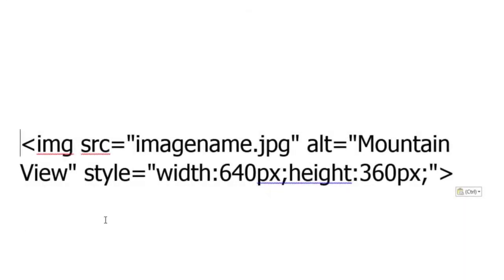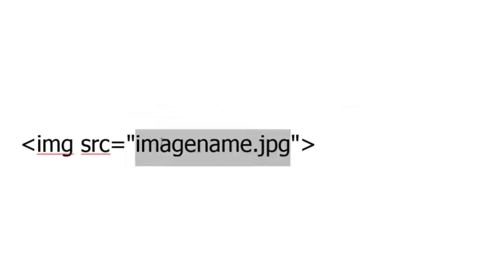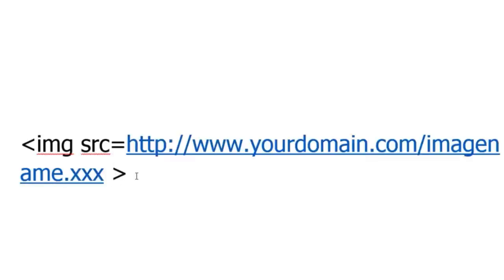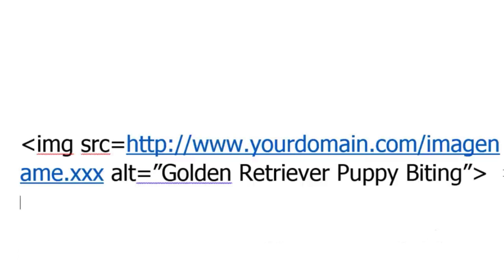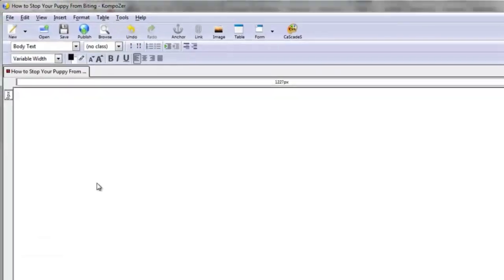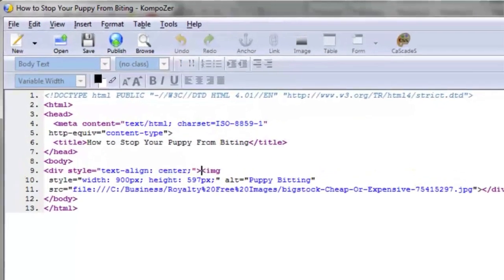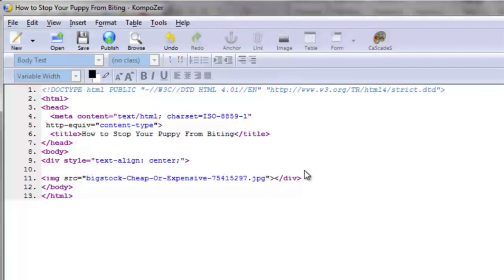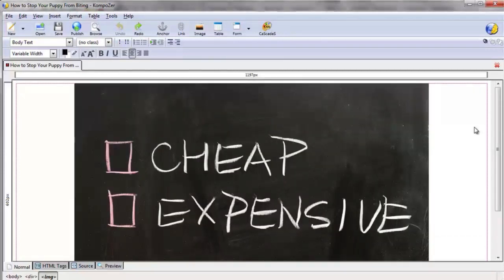Wordpress Professional Image tag #65